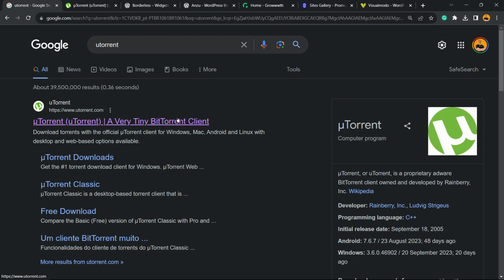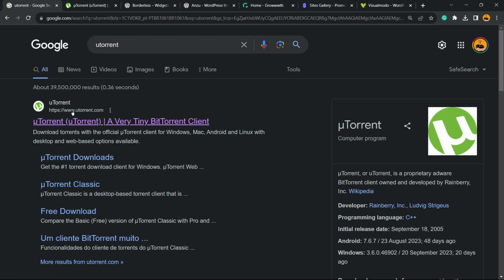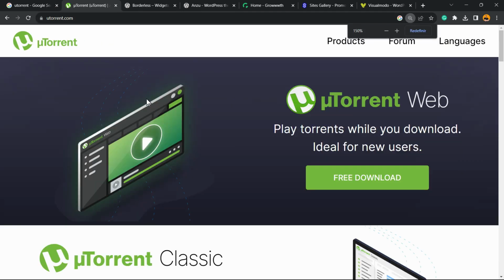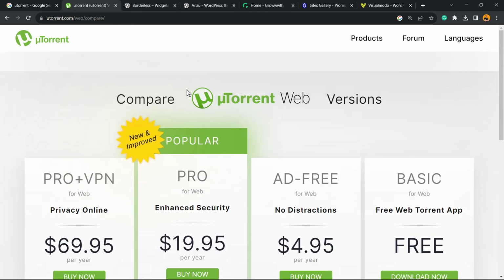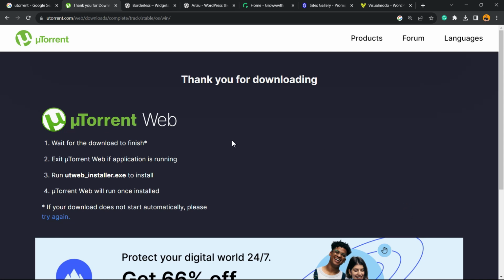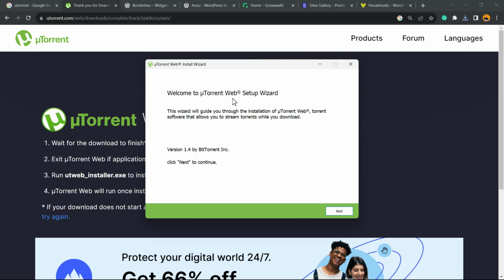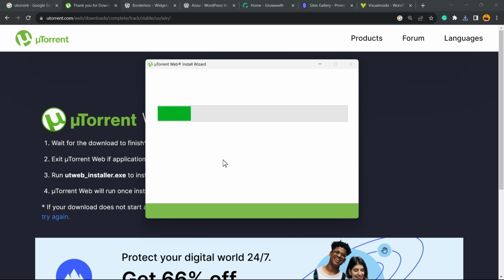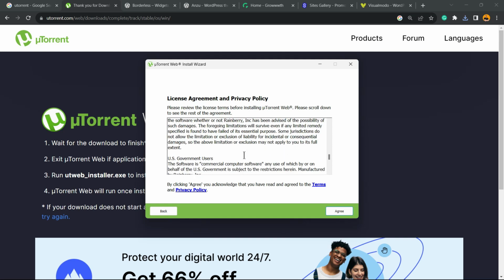How To Download and Install µTorrent Software In Windows For Free? (Safe) ⬇️⬆️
Welcome to our step-by-step guide on "How To Download and Install µTorrent In Windows For Free!" In today's video, we'll break down the entire process, ensuring you can safely get µTorrent up and running on your Windows PC. ⚠️ Always remember to download from trusted sources and use torrents responsibly. ⚠️

Introduction to µTorrent: What is it and why might you need it?
Safely downloading µTorrent: Where to find the genuine, virus-free version.
Installation process: A detailed walkthrough of the setup process for Windows.
Important settings: Tweaks to optimize your experience and protect your privacy.
Bonus Tips: Best practices for safe and efficient torrenting.